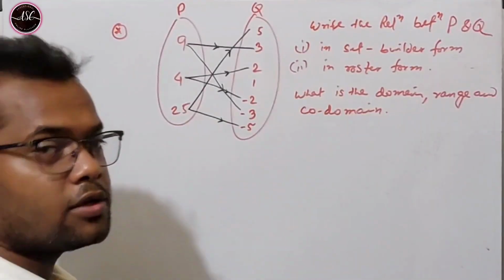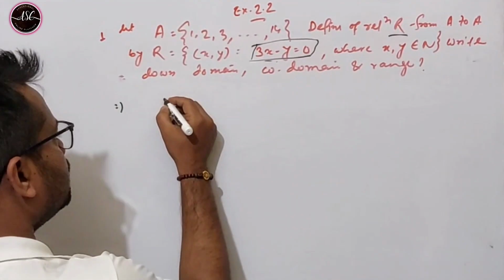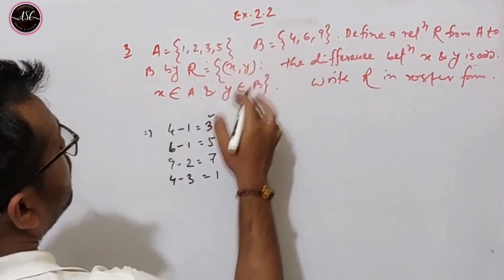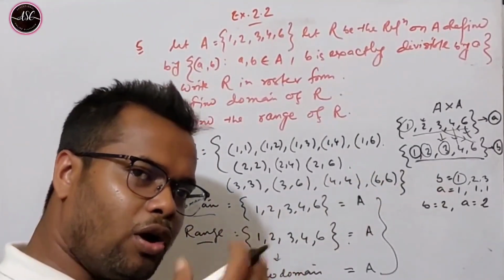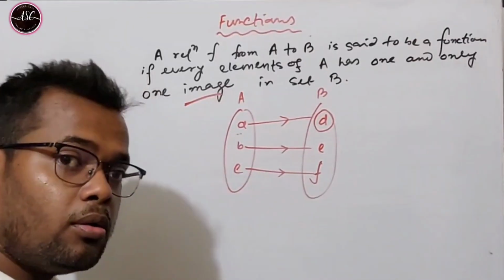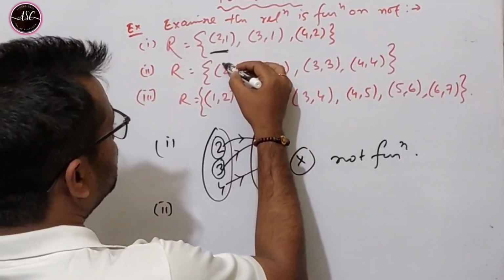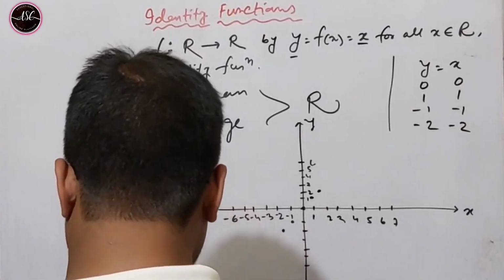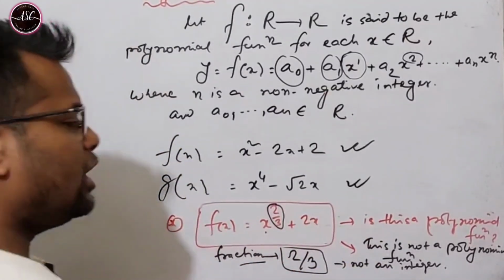Why do Relations & Functions Part-2 | Class 11th math | NCERT(CBSE) | JEE/WBJEE Focus have X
Boost your understanding of Relations & Functions (Part 2) in Class 11 Maths, focusing on Real Functions & Graphs as per NCERT (CBSE) & WBCHSE syllabus. This session includes doubt clearing, concept strengthening, and practice exercises (NCERT Ex. 2.2). Special emphasis on JEE/WBJEE preparation with expert explanations, graph plotting techniques, and problem-solving strategies. Ideal for students preparing for board exams and competitive tests!

Your Quaries:
Class 11 Maths Relations and Functions
Real Functions Class 11
Graph of Functions
relation and function class 11 wbbse
functions class 11 unacademy
NCERT Real Functions
CBSE Class 11 Maths
JEE Maths Functions
WBJEE Maths Functions
WBCHSE Class 11 Maths
Doubt Clearing Maths
NCERT Exercise 2.2
Concept Clearing Maths
Competitive Exam Maths
Functions for JEE
relation and function class 11 jee unacademy
Functions for WBJEE
CBSE Class 11 Maths Syllabus
WBCHSE Maths Syllabus
Board Exam Maths
Real-Valued Functions
Domain and Range Graphs
NCERT Solutions Relations and Functions
Relation and Functions class 11 one shot
relation and function class 11 one shot
relation name
relation in discrete mathematics
relation and function class 11 wbchse
relation and function unacademy
function unacademy jee class 11
relation and functions class 11maths
relation and functions class 11 maths
class 11 maths chapter relations and functions
class 11 maths chapter 2 relations and functions miscellaneous exercise
class 11 maths chapter 2 relations and functions exercise 2.3
class 11 maths ch relation and functions
class 11 maths relations and functions important questions
class 11 maths chapter 2 relations and functions exercise 2.1
relation and function class 11 maths science and fun
relations and functions class 11 applied maths
relation and function class 11 bhannat maths
relation and function class 11 maths by mr bhatt
relation and function class 11 by maths teacher
gb sir maths class 11 relations and functions
relation and function class 11 mathematics
relation and function class 11 maths crusader
class 11 maths chapter relations and functions miscellaneous exercise

FAQs:
1. What are real functions in Class 11 Maths?
2. How to solve NCERT Class 11 Maths Exercise 2.2?
3. How to plot graphs of real functions?
4. What is the domain and range of real functions?
5. Doubt-clearing session for Class 11 Maths Relations & Functions (Part 2)
6. Best way to understand function graphs for JEE and WBJEE?
7. How to interpret the graphical representation of functions?
8. NCERT solutions for Class 11 Relations & Functions Exercise 2.2
9. How are real functions used in JEE and WBJEE Maths?
10. Tips for mastering real functions and graphs for competitive exams?